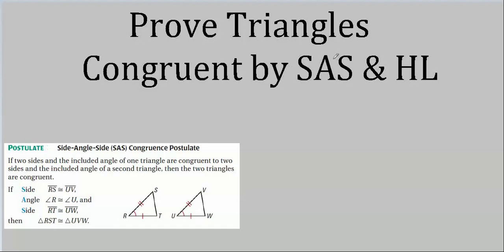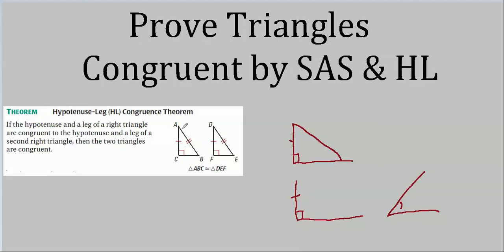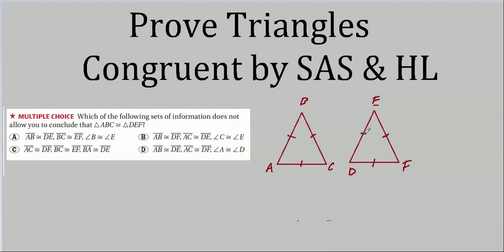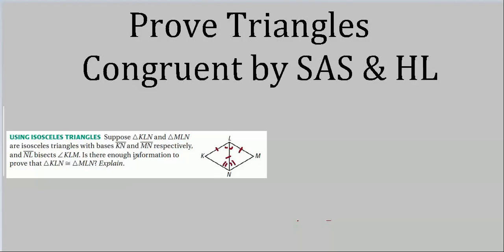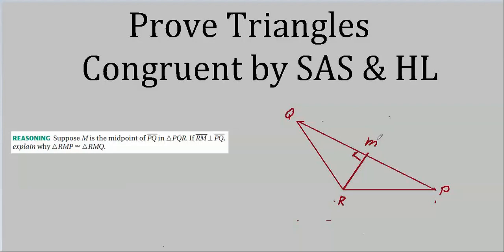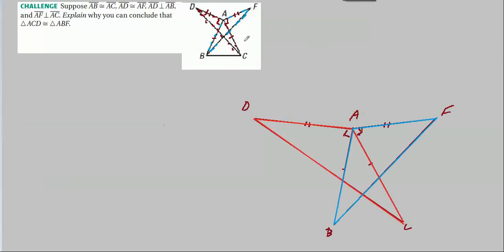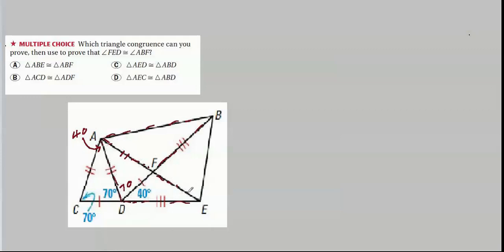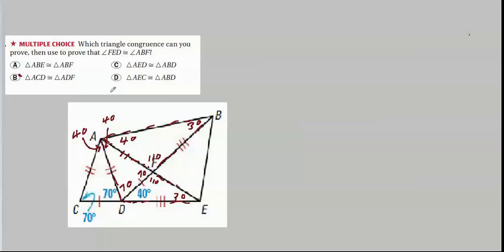ch4-4 Prove Triangles Congruent by SAS and HL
Prove Triangles Congruent by SAS and HL